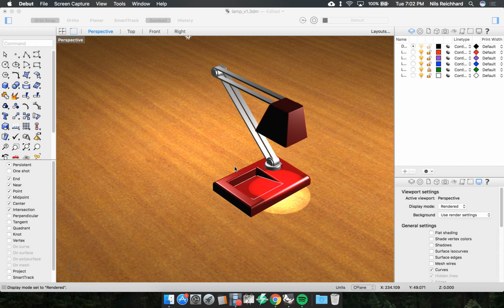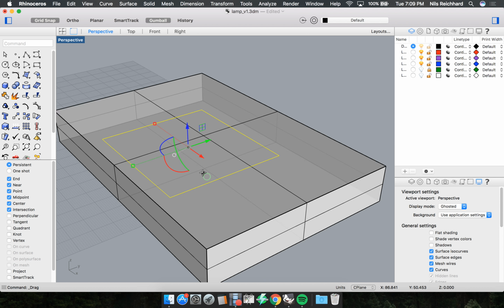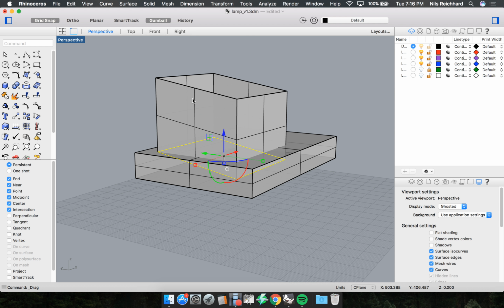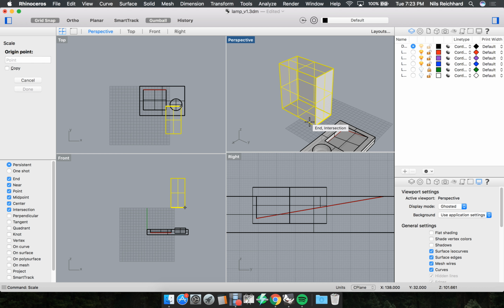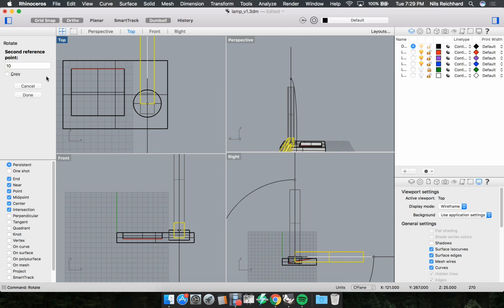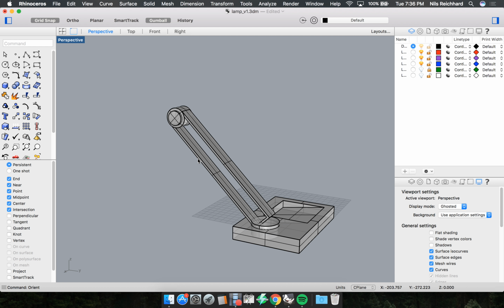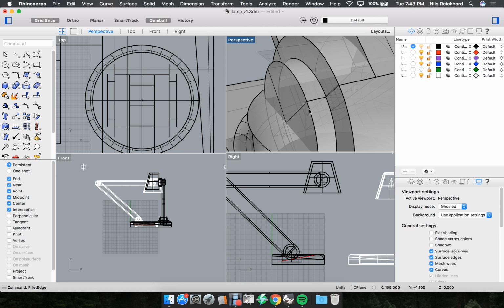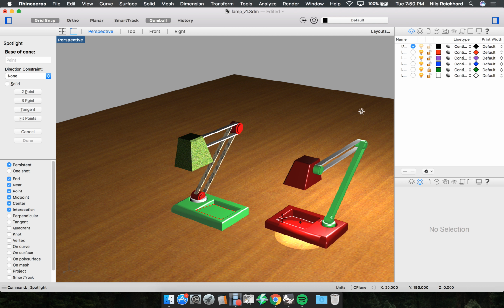02 rhino lamp and simple render